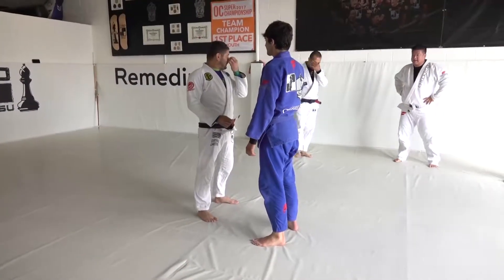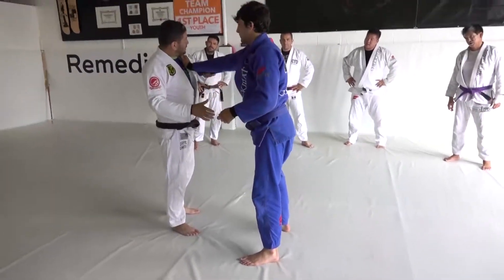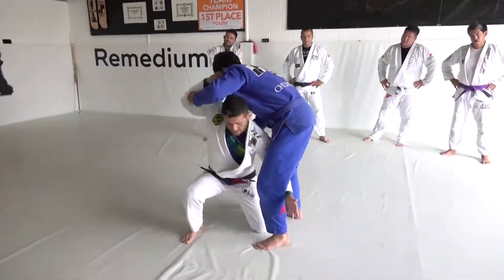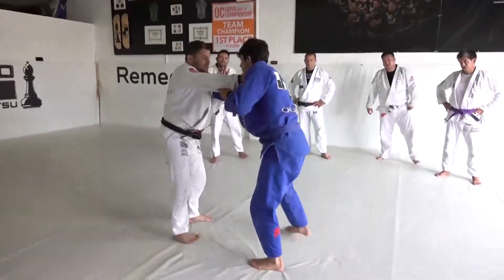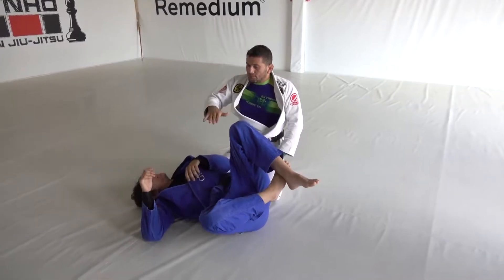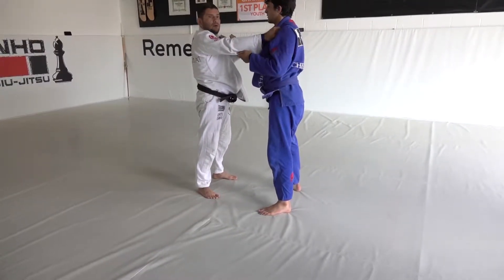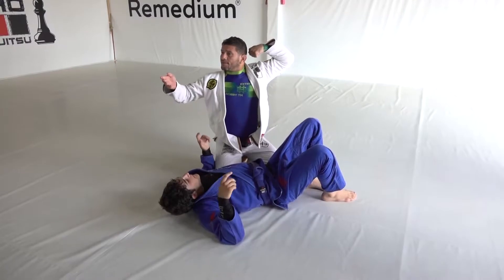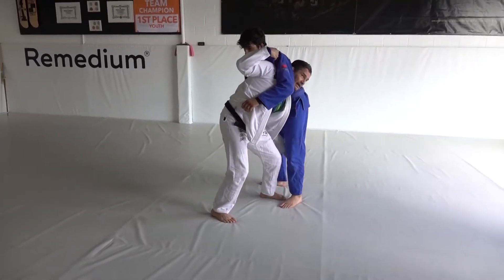Kata Guruma Opposite Side Takedown